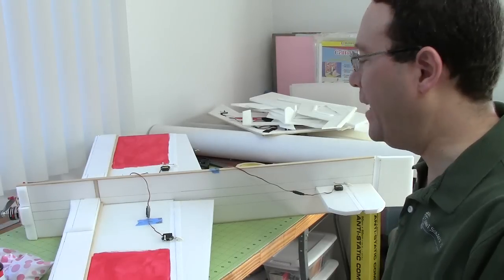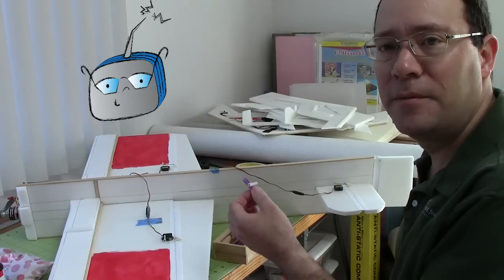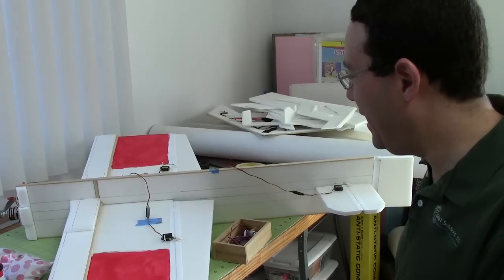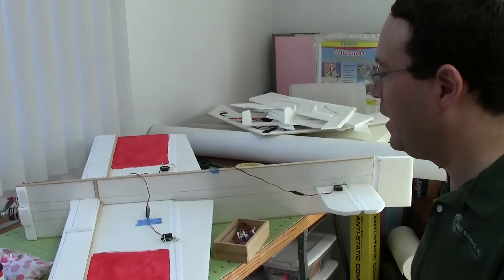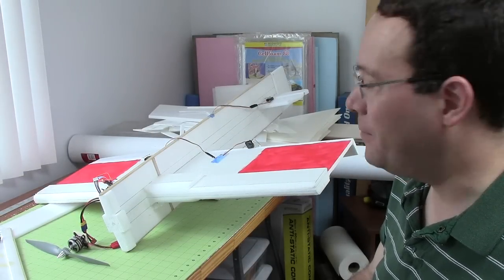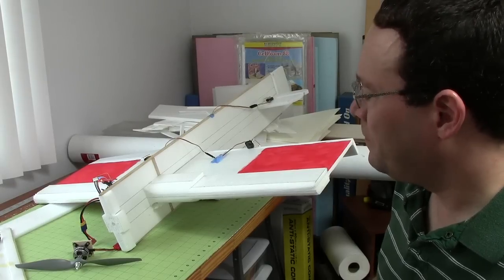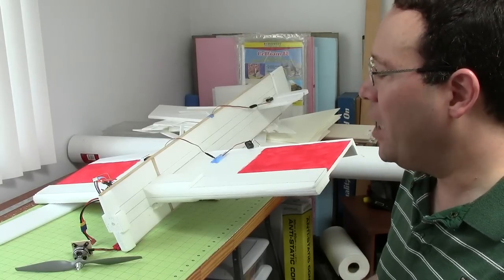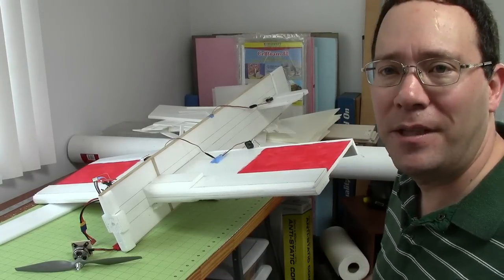Kilo3D Prototype 1 Pre and Post Flight Briefing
I finished building the Kilo3D first prototype and then flew it.